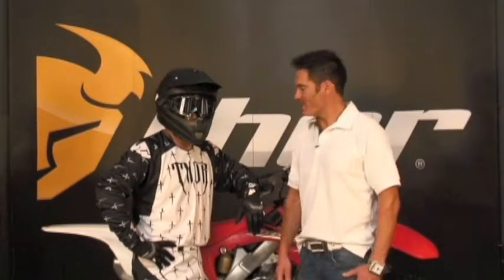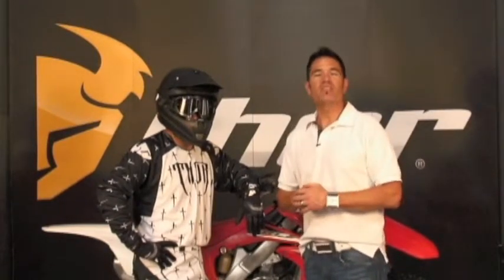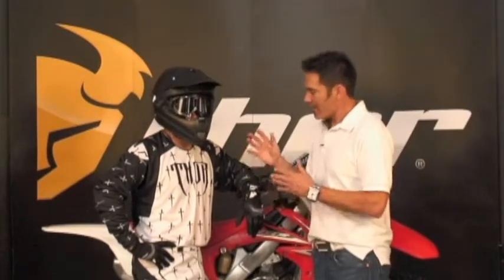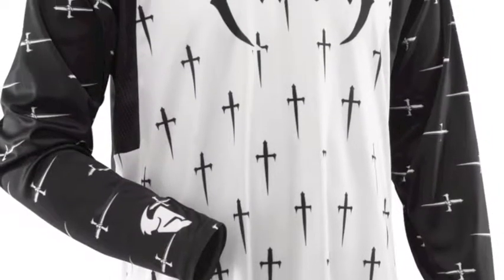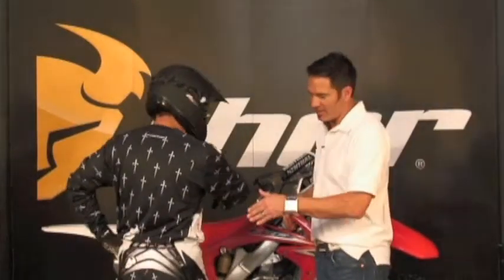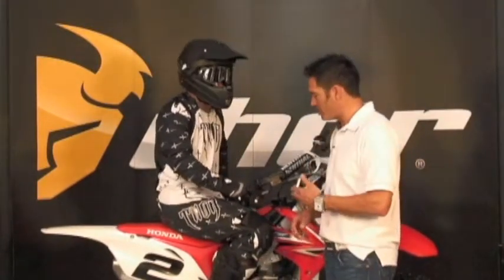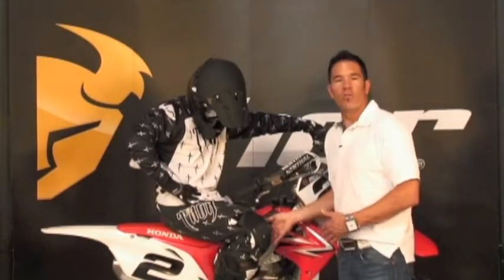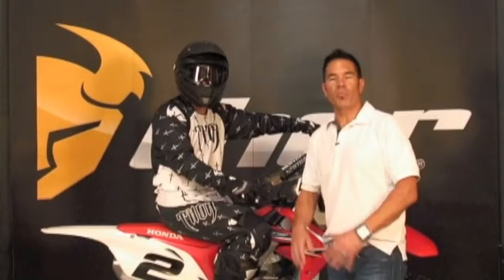Thor 2011 Core Dagger Gear at BustersDirtShop.com